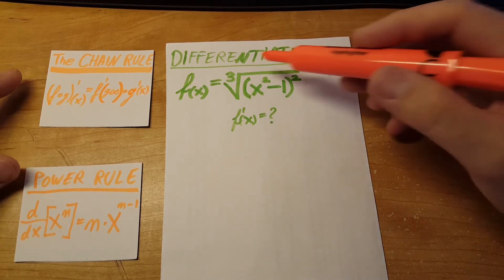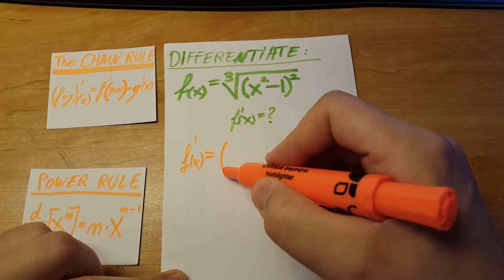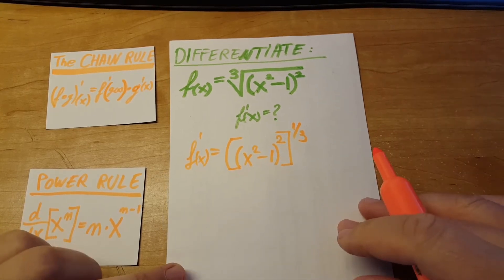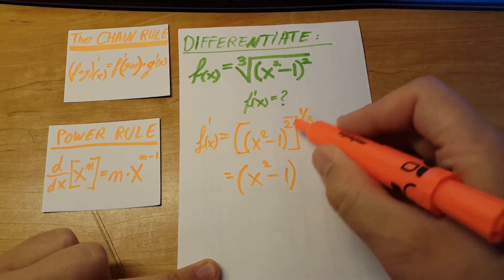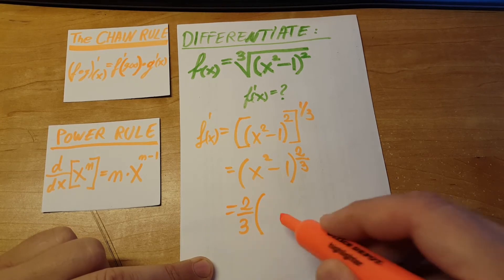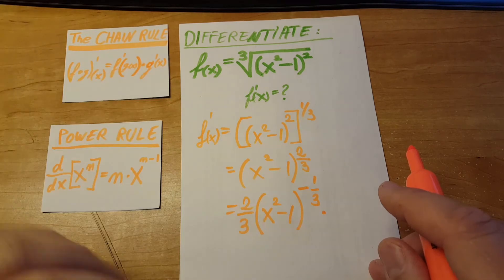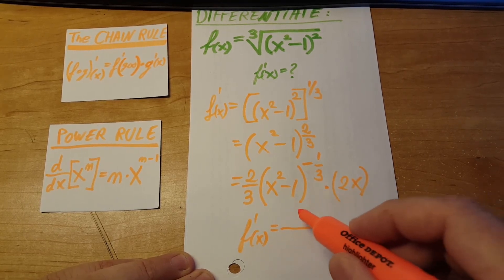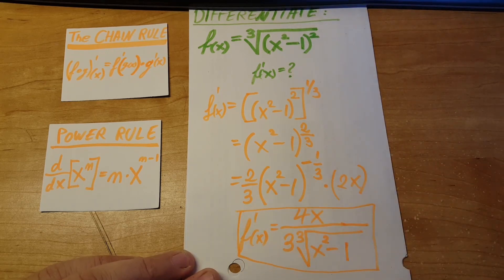Derivatives. Chain rule and power rule: cube root (x^2-1)^2